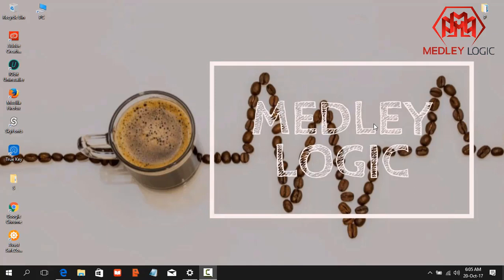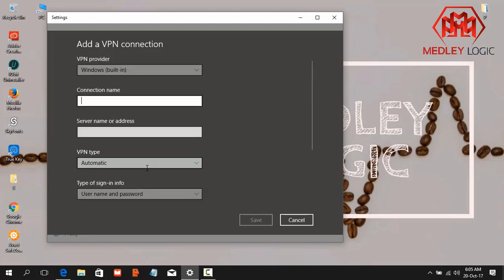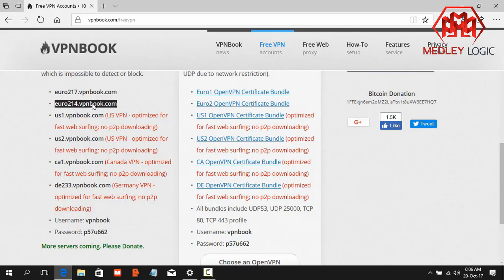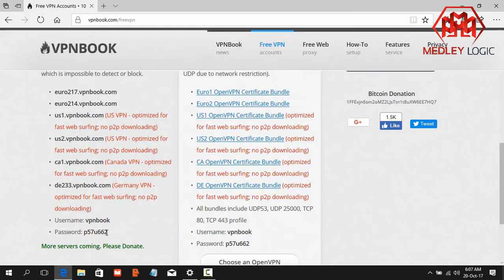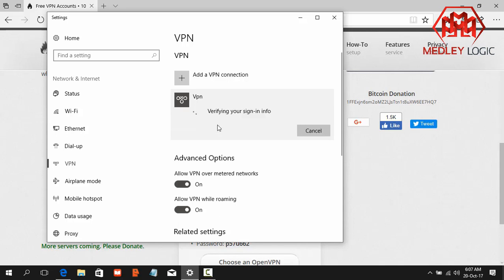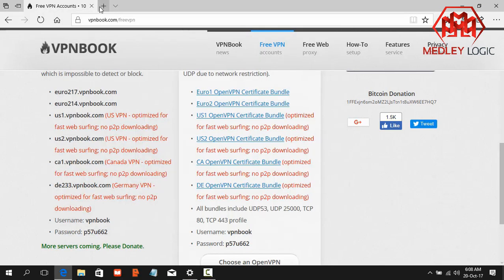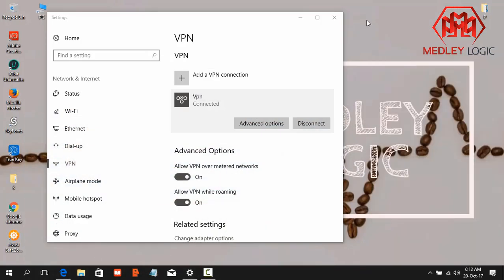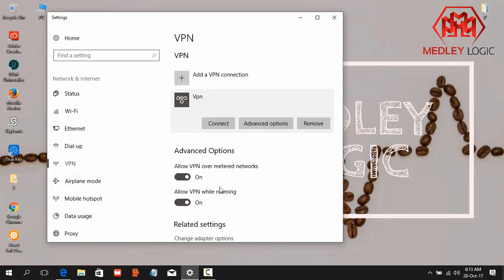How to Connect VPN without any software in Windows 10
You can setup and connect vpn in your windows 10 without any kind of software. Step by Step video instructions on how to setup a VPN server on your Windows 10 computer.

Requirement.

A virtual private network (VPN) extends a private network across a public network, and enables users to send and receive data across shared or public networks as if their computing devices were directly connected to the private network. Applications running across the VPN may therefore benefit from the functionality, security, and management of the private network.

VPNs may allow employees to securely access a corporate intranet while located outside the office. They are used to securely connect geographically separated offices of an organization, creating one cohesive network. Individual Internet users may secure their wireless transactions with a VPN, to circumvent geo-restrictions and censorship, or to connect to proxy servers for the purpose of protecting personal identity and location. However, some Internet sites block access to known VPN technology to prevent the circumvention of their geo-restrictions.

A VPN is created by establishing a virtual point-to-point connection through the use of dedicated connections, virtual tunneling protocols, or traffic encryption. A VPN available from the public Internet can provide some of the benefits of a wide area network (WAN). From a user perspective, the resources available within the private network can be accessed remotely.

Traditional VPNs are characterized by a point-to-point topology, and they do not tend to support or connect broadcast domains, so services such as Microsoft Windows NetBIOS may not be fully supported or work as they would on a local area network (LAN). Designers have developed VPN variants, such as Virtual Private LAN Service (VPLS), and layer-2 tunneling protocols, to overcome this limitation.